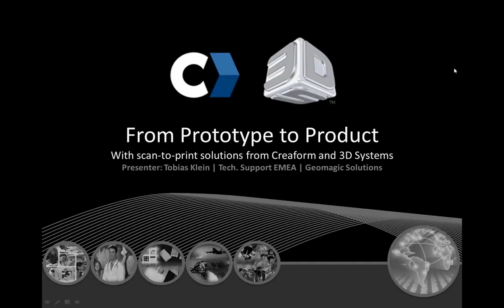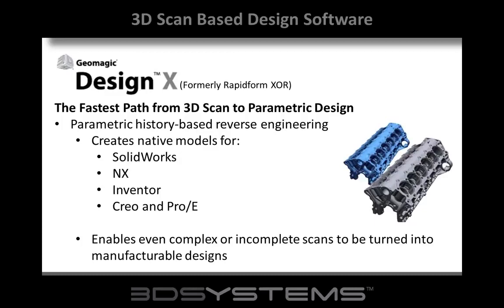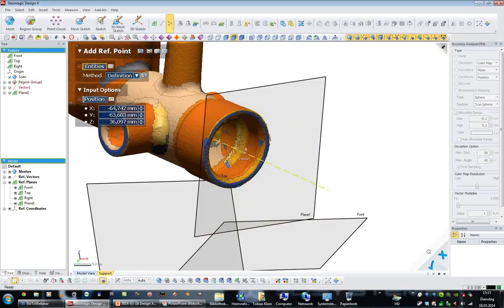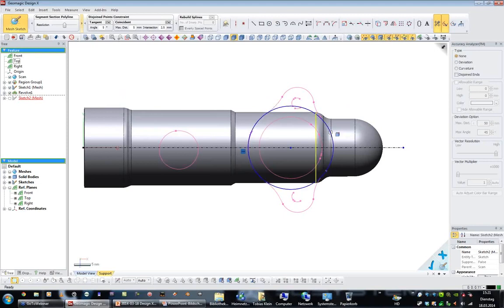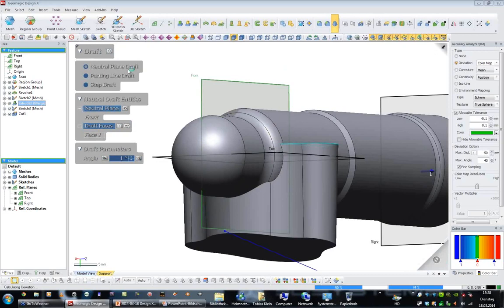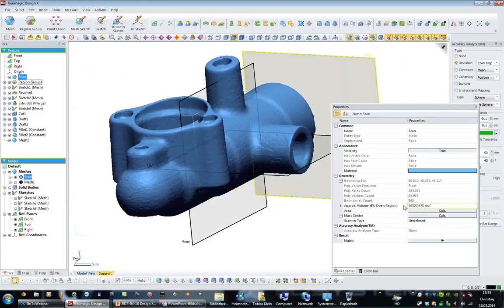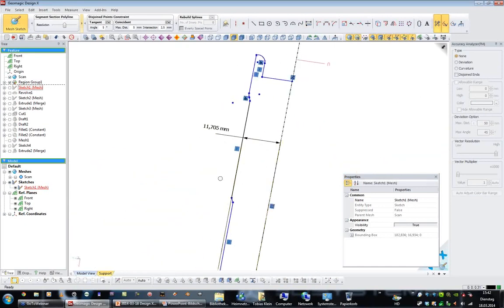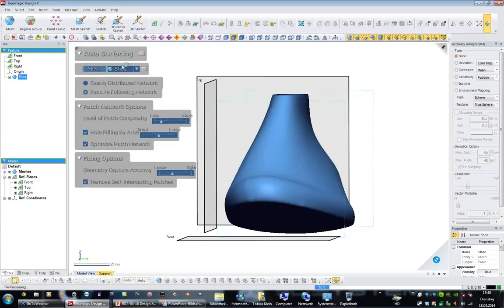Geomagic Creaform Webinarı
Demo, Satış ve Teknik Sorularınız  için lütfen bize ulaşın